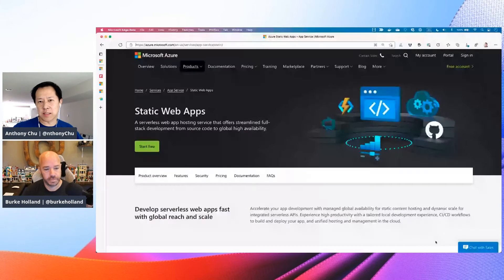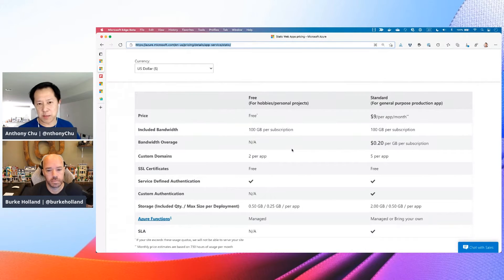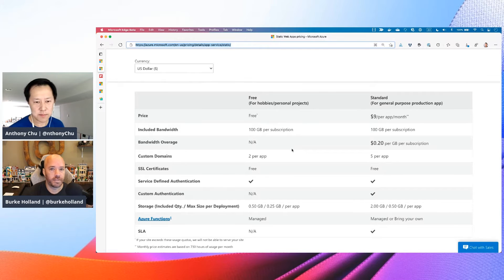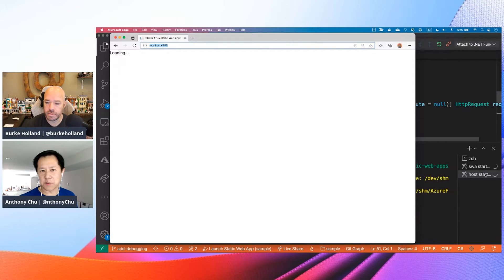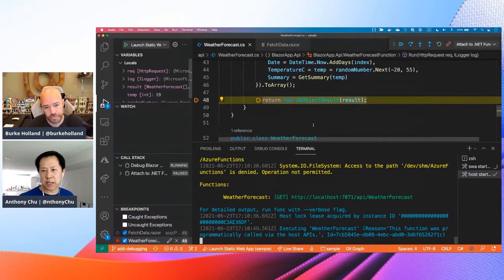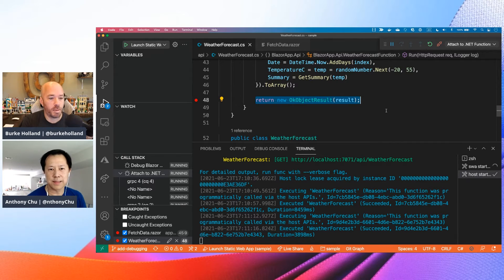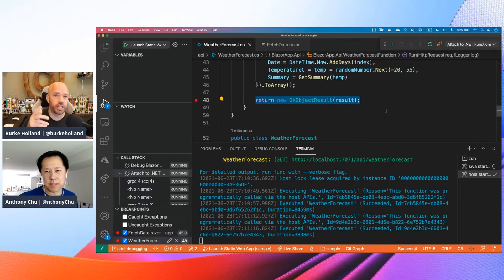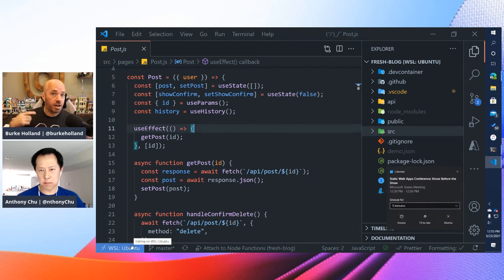Best of Microsoft Build Developer Velocity